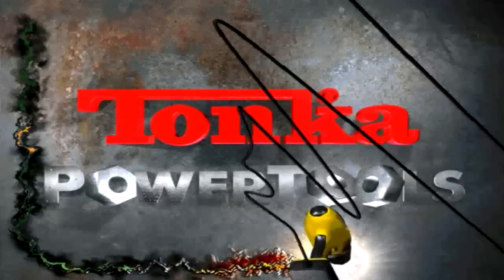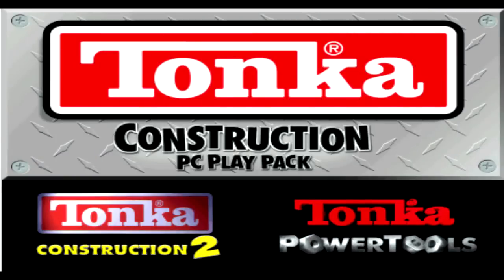Tonka Power Tools Game PC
In this Tonka game you and Tonka Joe will use a toy drill like a light gun and fix cars on the raceway.